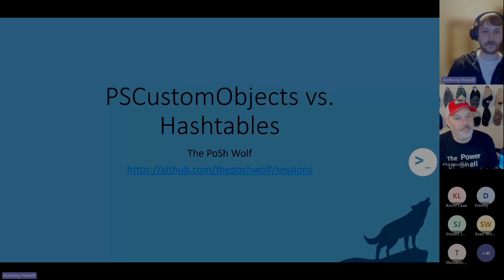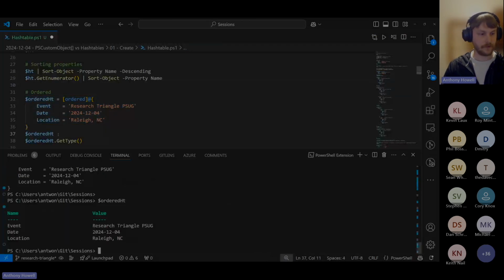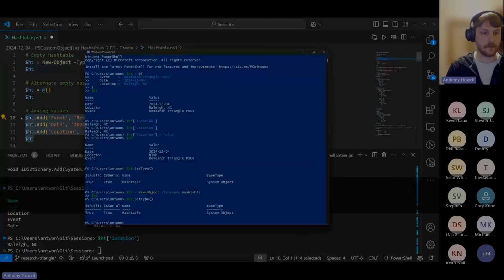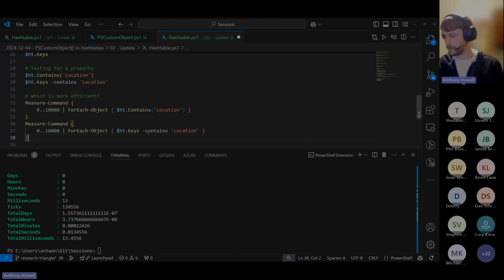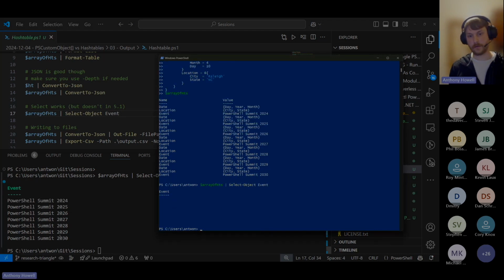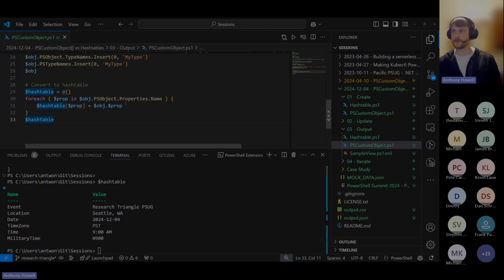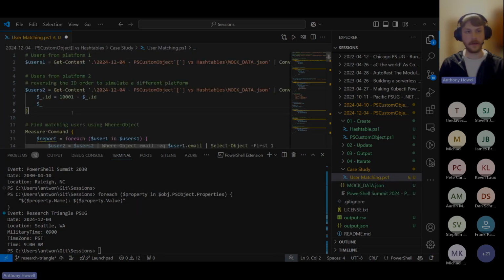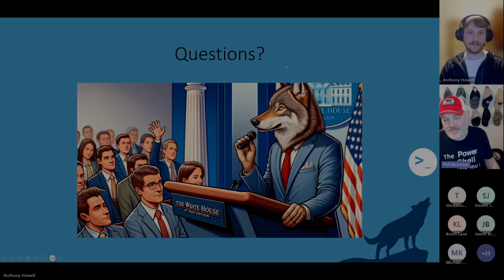PSCustomObject vs Hashtables with Anthony Howell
Join Anthony Howell, @theposhwolf, for an insightful session exploring the power of hash tables and PS custom objects in PowerShell. Whether you're managing large datasets, optimizing script performance, or presenting clean, structured output, this session will provide a comprehensive look at when and how to use these tools effectively. Anthony blends technical expertise with humor, making complex topics accessible and engaging for all skill levels.

Meeting Overview:

The session dives into the fundamental differences between hash tables and PS custom objects, focusing on their strengths and practical use cases. Using real-world examples and a case study matching thousands of user records across disparate systems, Anthony demonstrates how hash tables excel in performance-critical tasks and PS custom objects shine in presentation and pipeline scenarios. Attendees will learn best practices for creation, modification, and iteration, along with tips to boost efficiency in their PowerShell workflows.

By the end of the session, you’ll walk away with actionable strategies to incorporate hash tables and PS custom objects into your scripting toolbox. Whether you're tackling data retrieval or building readable, structured output, this talk equips you to make informed decisions about which tool to use and why. Don't miss this opportunity to level up your PowerShell expertise!